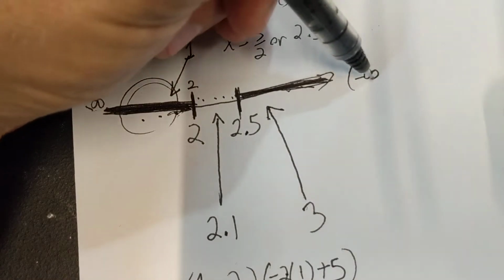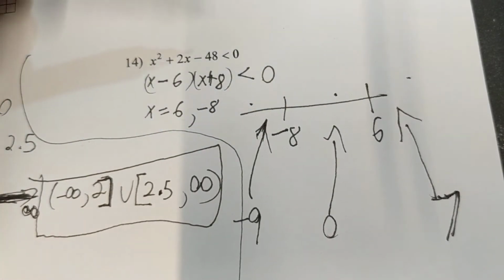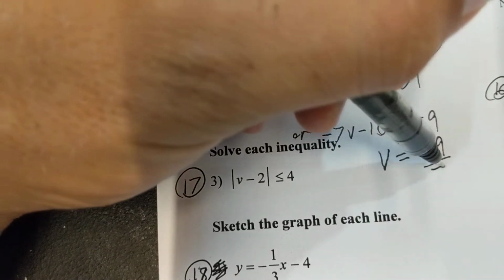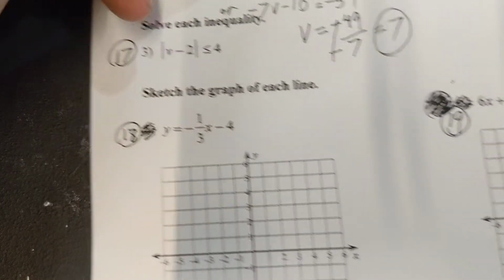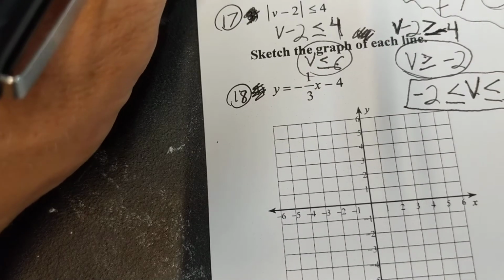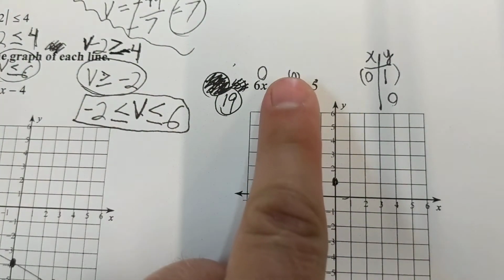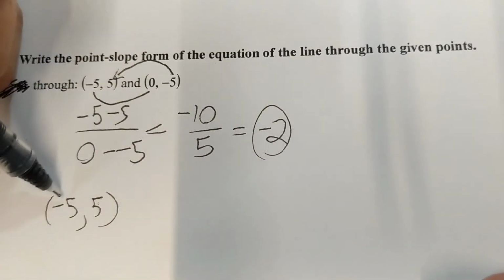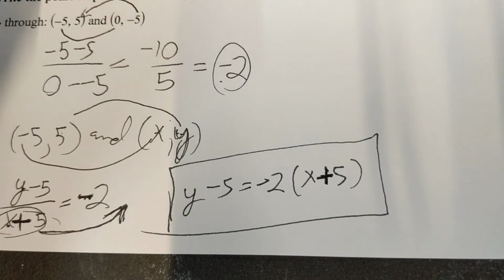Chapter 1 and 2 Practice Test Math 105(2)